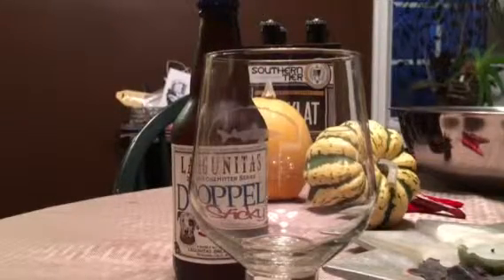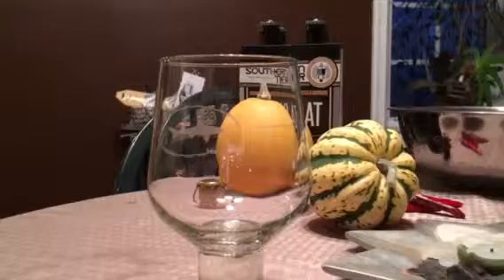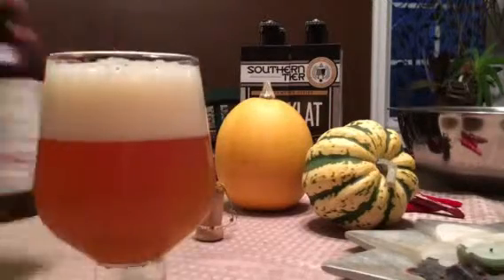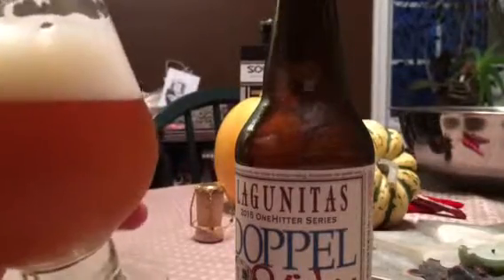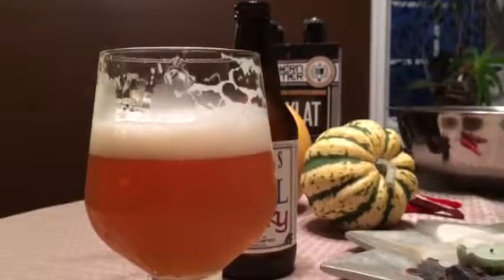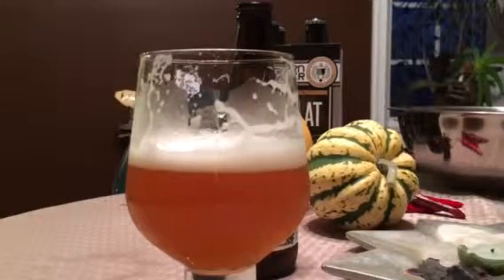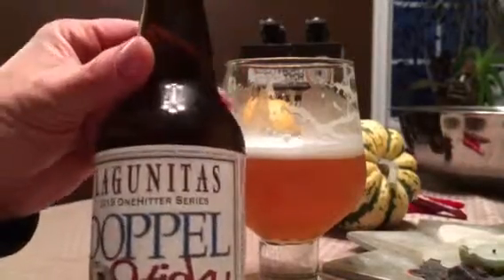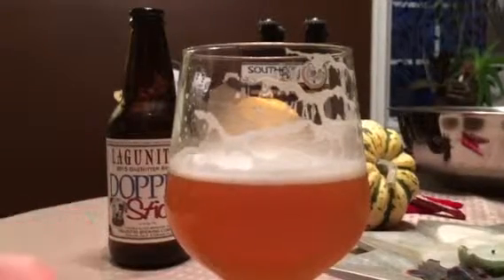Lagunitas doppel sticky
What the freaky is doppel sticky?? Taste like a sweeter ipa that is very drinkable yum